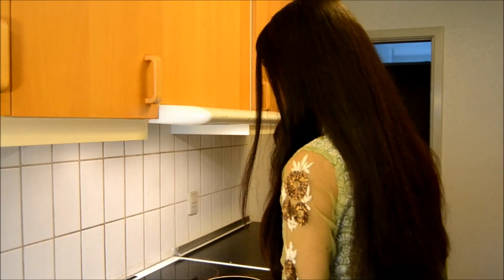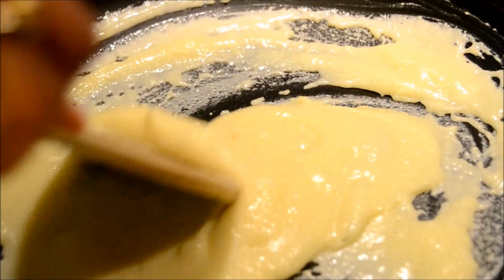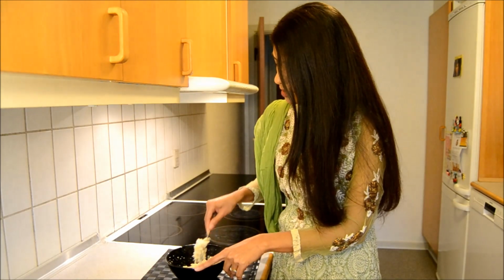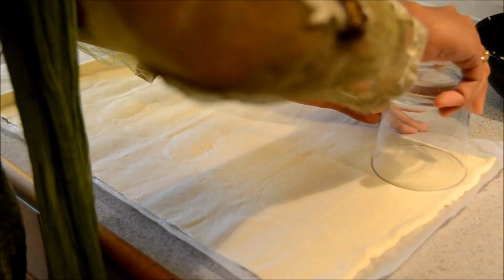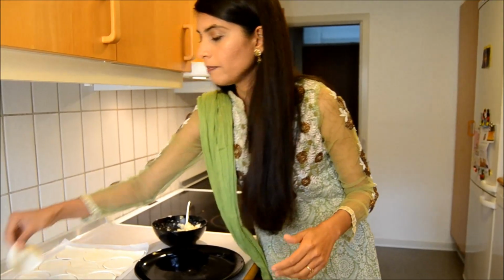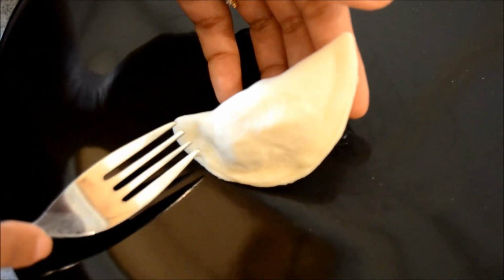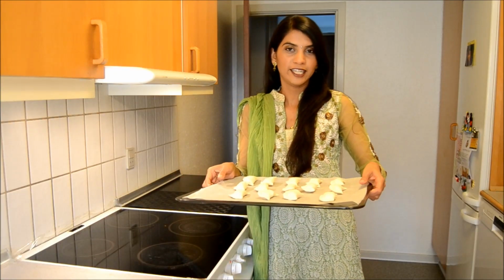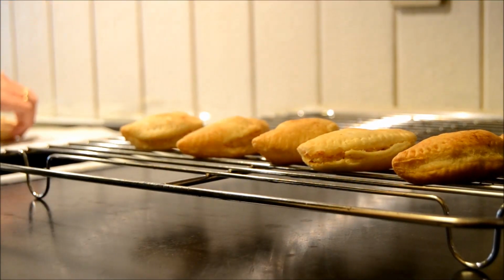Baked Karanji - Gujia by using puff pastry sheet by Tastebeat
Millions of Indians all around the world are busy preparing for Diwali. Being overseas, you may not get to experience the celebrations as we used to be in India. but don't be upset ... Let me help you a bit. We can find out many options  which is easily available everywhere making Karanji or Gujia or also called asGurga by using puff pastry sheet is one of from them. I hope you will enjoy this quick and easy sweet. Wish you Happy Diwali to all.

Tip : Don't forget to defrost the sheet before cooking.